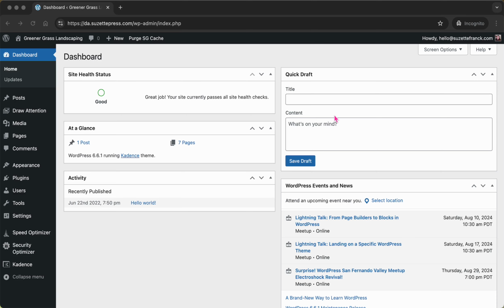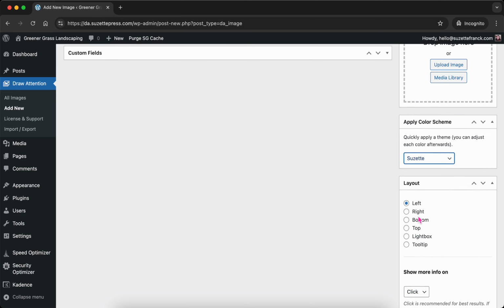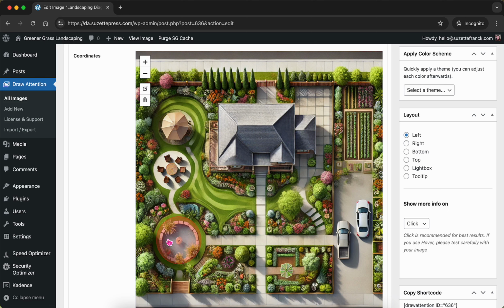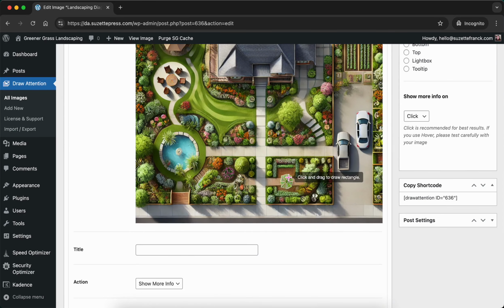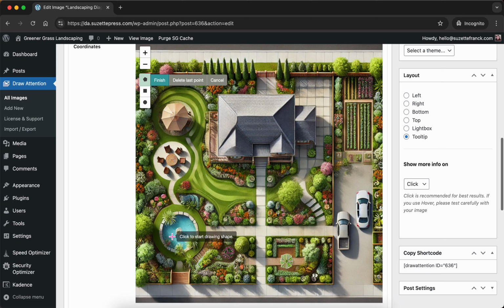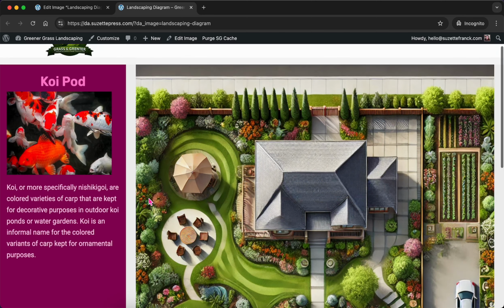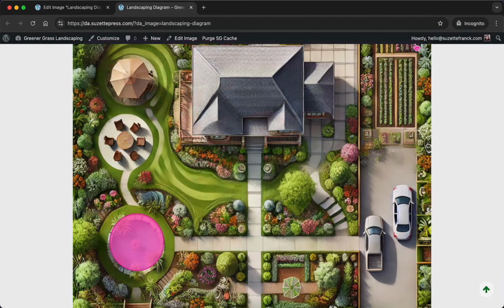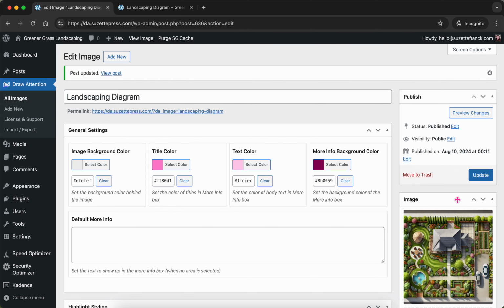Architect or Landscape Interactive Image Diagrams for WordPress | Image Maps | WP Draw Attention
✏️ Timestamps:
00:00 Introduction to the landscape image maps tutorial
00:48 Hotspot drawing tool overview and creating the first architecture diagram
1:30 Drawing the hotspots on the gardening landscape plan
04:05 Viewing the interactive landscape image
04:37 Using the lightbox layout for the landscape image map
05:21 Using the tooltip layout for the gardens layout map

In the video, we go over how to create detailed and informative interactive image maps for landscaping, gardening, or any architectural layout images. Using the WordPress Draw Attention image map plugin you can create engaging and fun layout maps for your website. Communicate with your images and provide more details or additional thumbnail pictures to walk your clients through complex plans and diagrams. Use the easy drawing tools to create highlights or hotspots for circles, rectangles or polygons on your image, the drawing tools can cover any complex shape on your landscape, garden, or architectural build.